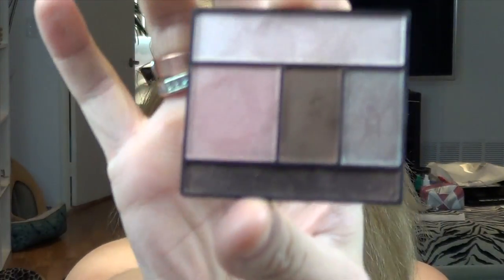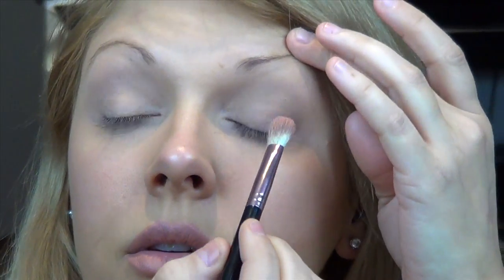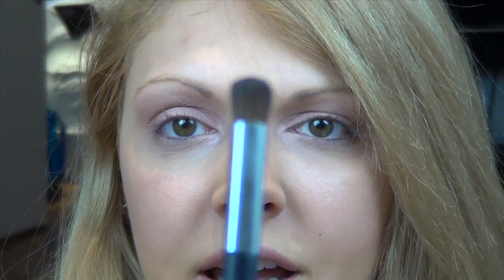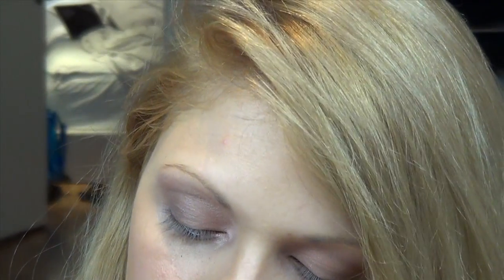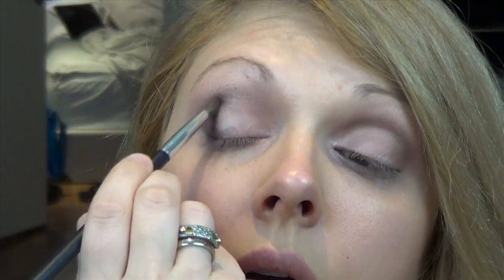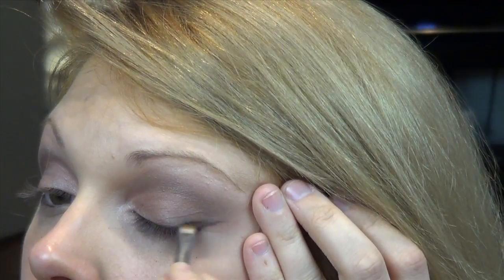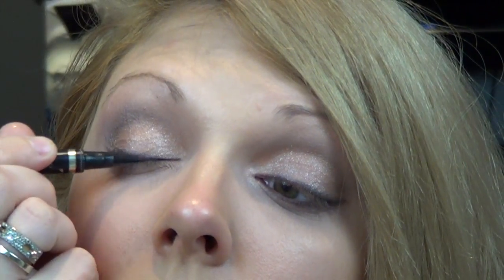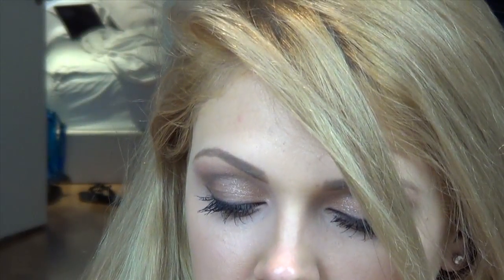Colorful Spring Date Makeup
Products Used:
Trish McEvoy Eye Base "Bare"
Lancome "Coral Crush" Eyeshadow
YSL Shocking Felt Tip Liner
MAC Cosmetics In Extreme Dimension 3D Mascara

La Prarie Peach Creme Blush

YSL Rouge Volupte #13 Lipstick